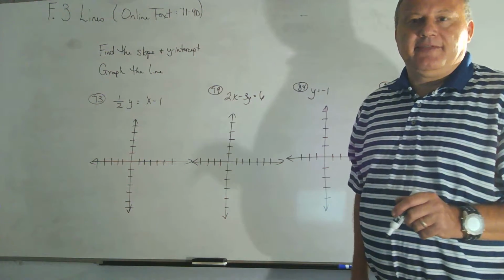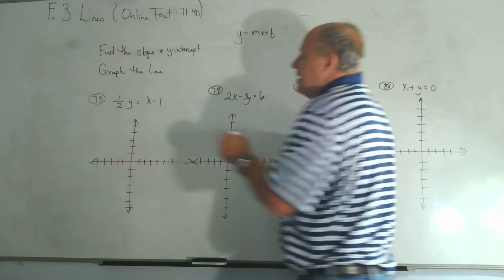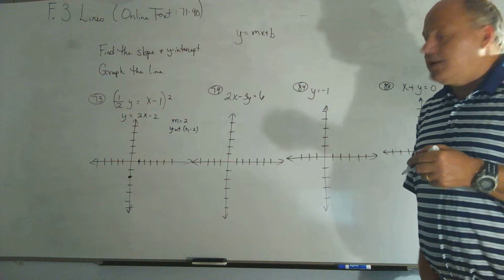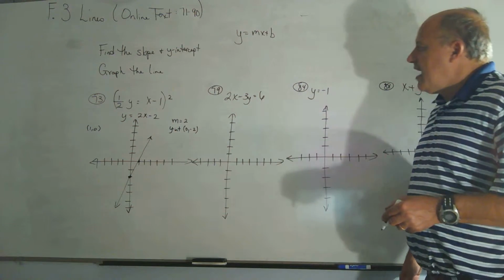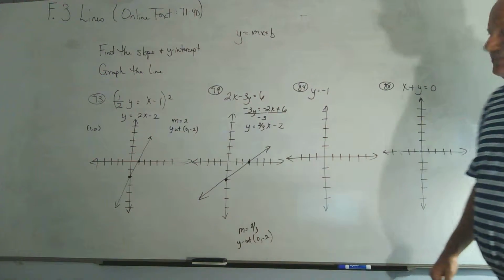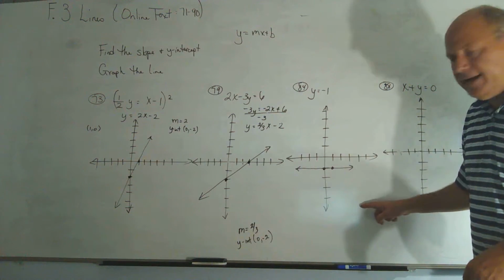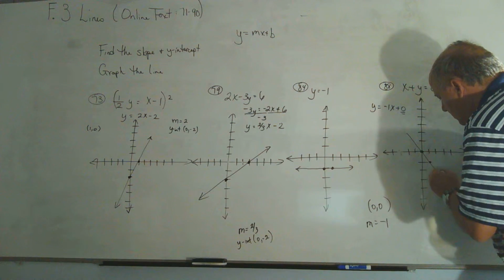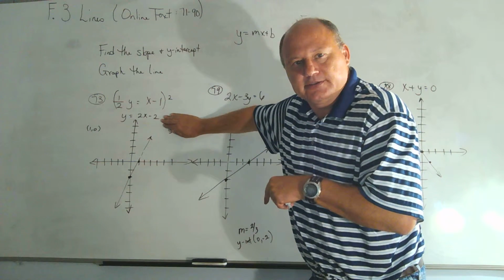F3Lines71 90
F3 Lines - Identifying slopes and y-intercept of equations of lines